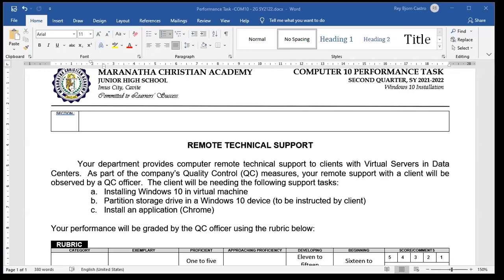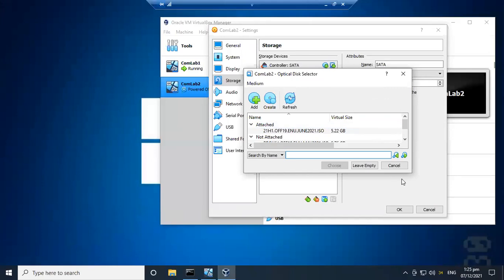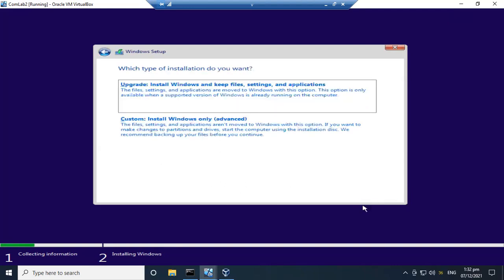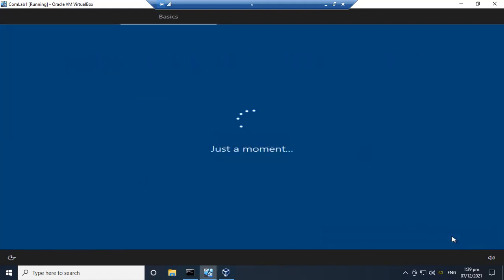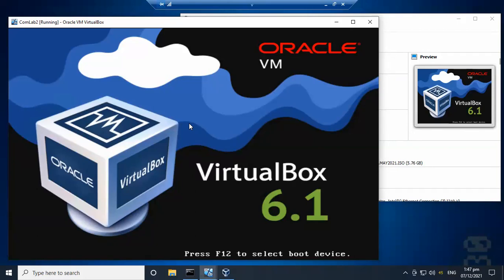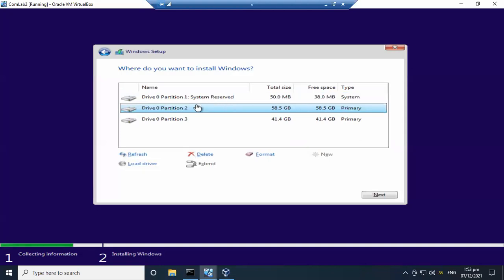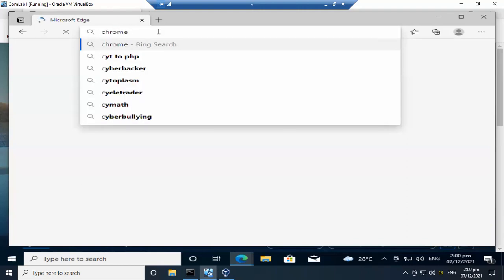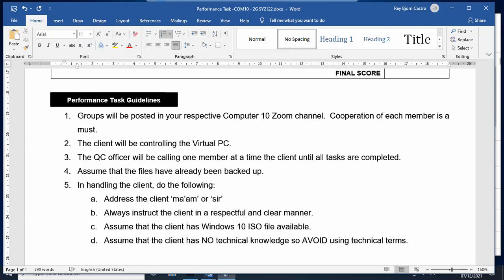Computer10 Final Task 2nd Quarter Demo